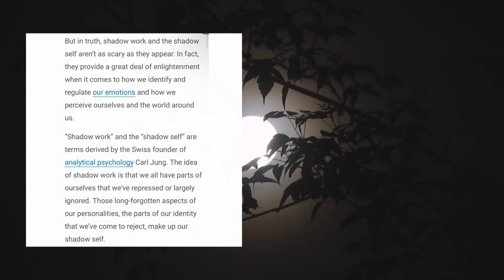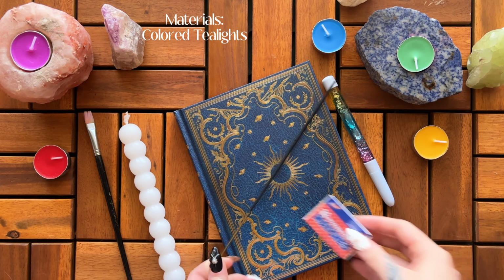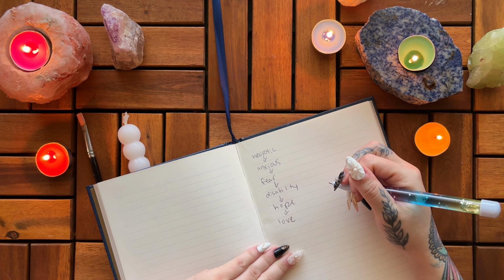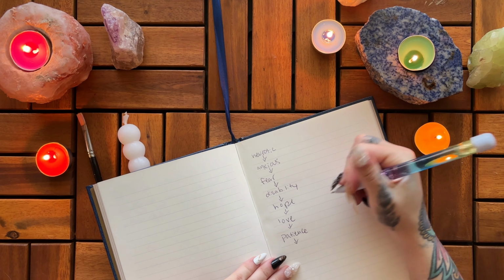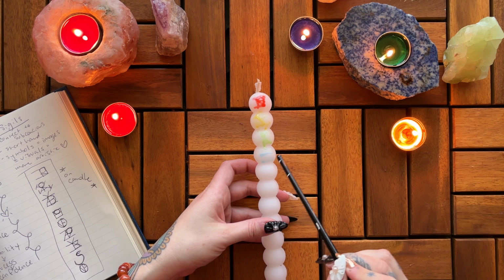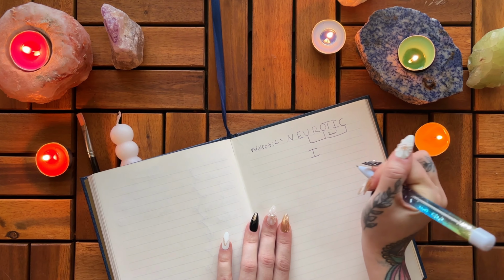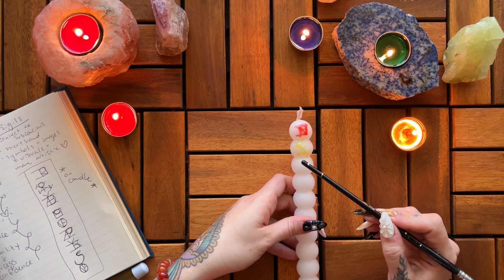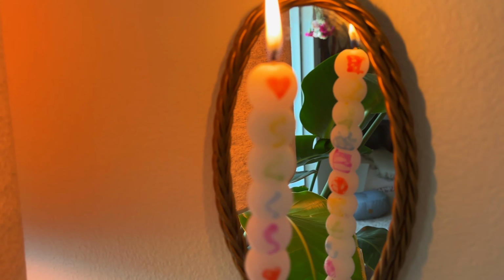Candle Painting with Shadow Work: A Guided Therapeutic Arts Activity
Hey Y'all! Jacq here!

In addition to my macrame tutorials and patterns, I am also a Therapeutic Arts Facilitator! I have my Bachelor's (BA) in Psychology with a minor in Expressive Arts Therapies. Therapeutic Arts Facilitation is different from Art Therapy in that I am not licensed or qualified to diagnose or treat any conditions or disorders. What I do instead is facilitate personal growth, depth of understanding, and nervous system regulation through using art as a medium.

About this activity:
Therapeutic arts is still a research based practice and so I'll include all the resources I used in the development of this activity so that you can review them and decide for yourself if this activity is right for you :)